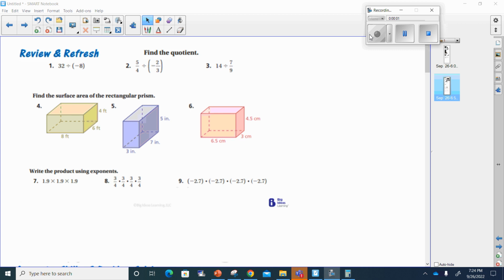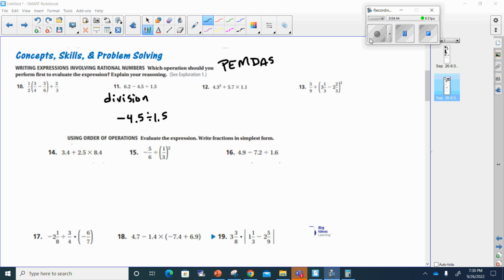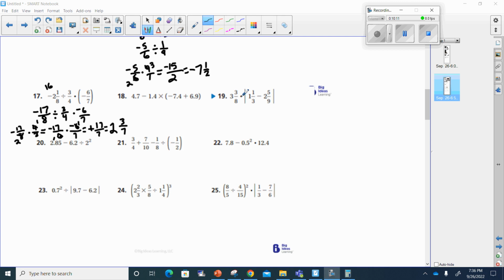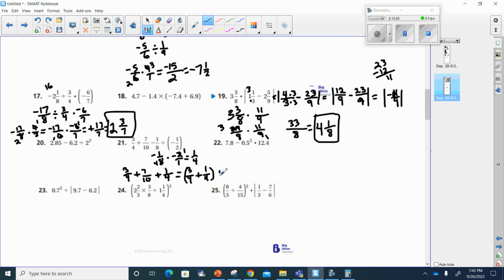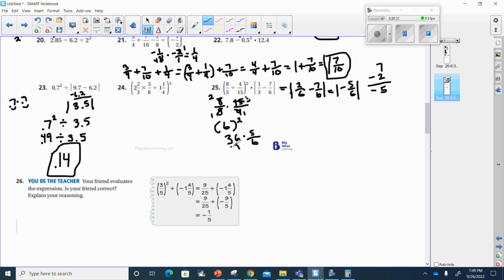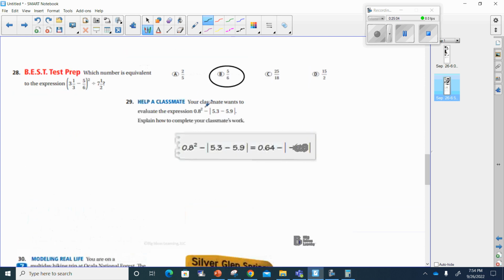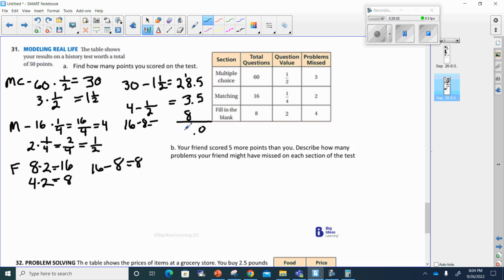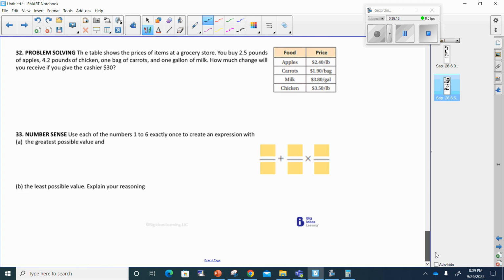home work video for lesson 2 6; Using Rational Number Operation